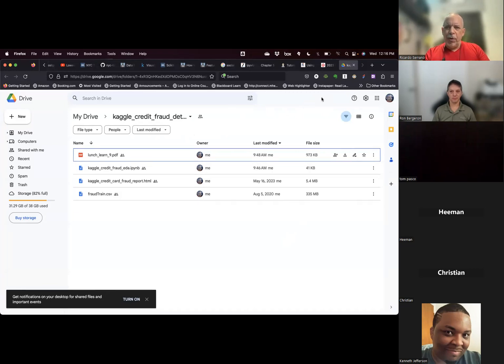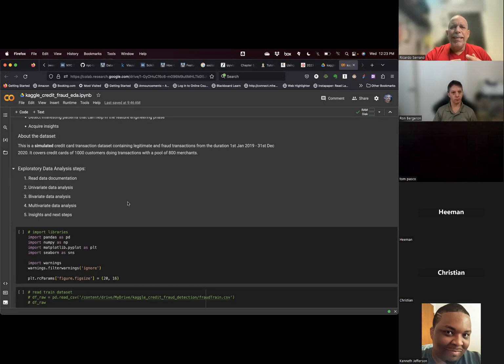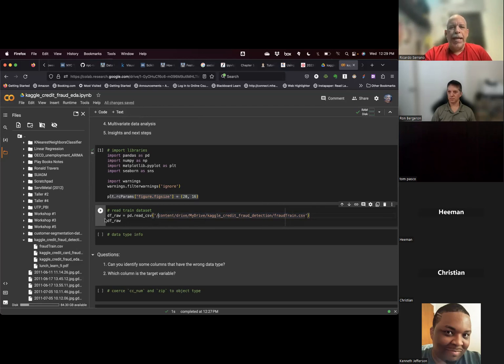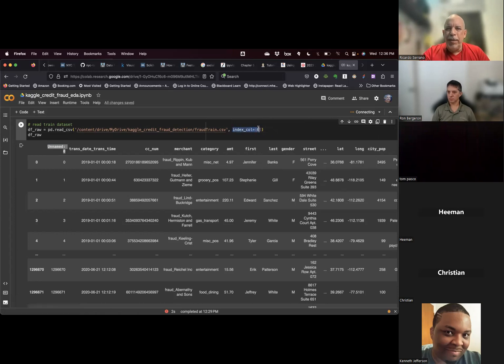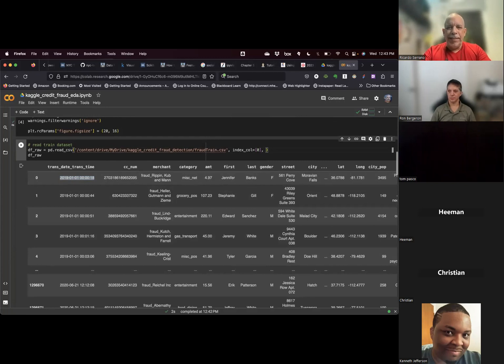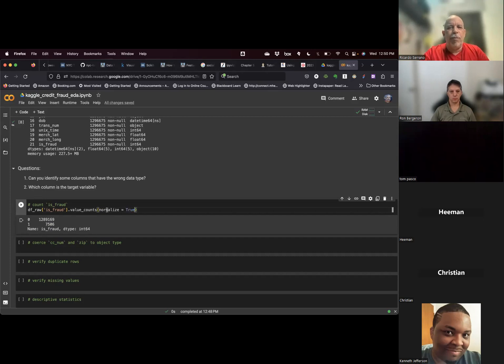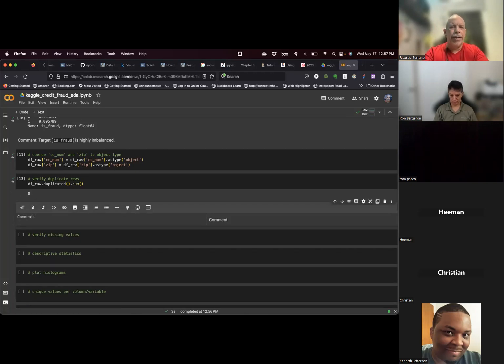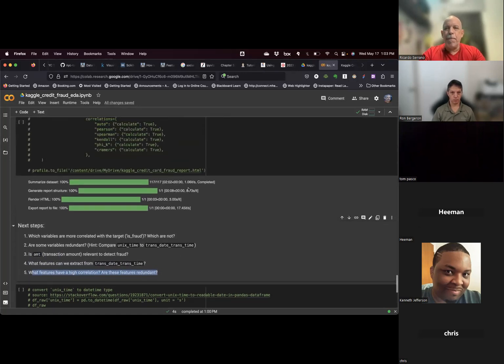Part 1: End to End Machine Learning Series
OMLDS (Orlando Machine Learning and Data Scientists)
End to End Machine Learning Project 2023

This is the first video in a lunch-n-learn series about doing an end to end machine learning project.

This video begins with setting up a Colab notebook and the beginning steps of EDA (Exploratory Data Analysis)

Please note:  There was a mishap where we missed recording the first 5 minutes of the lunch-n-learn session.  It was mostly introductions and the main content is intact.